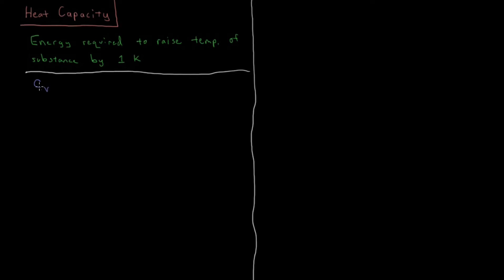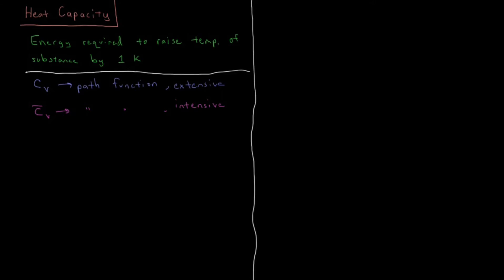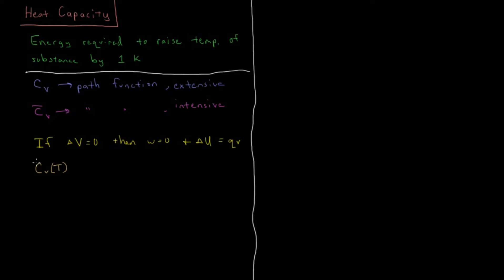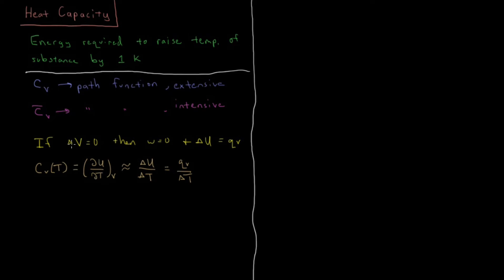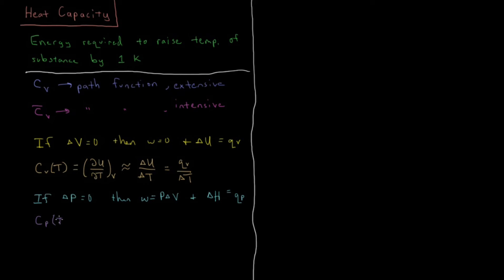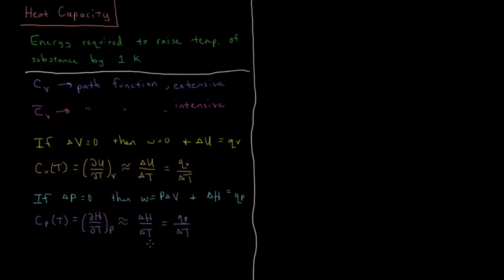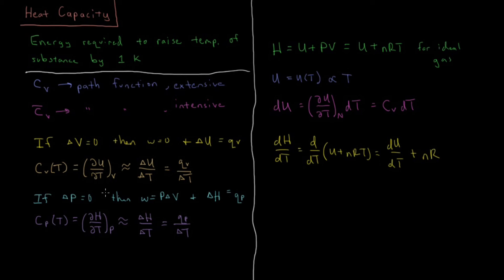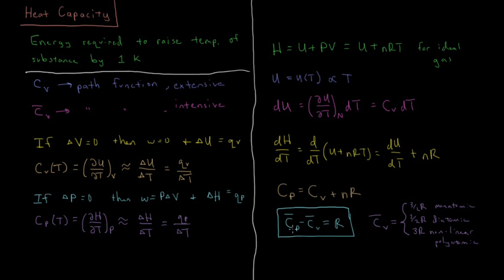Chemical Thermodynamics 3.12 - Heat Capacity (Old Version)